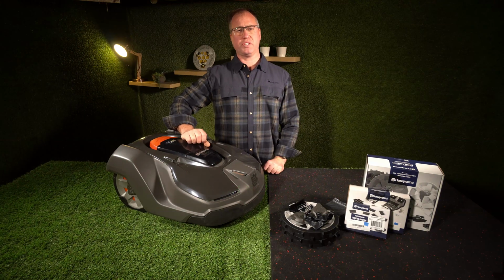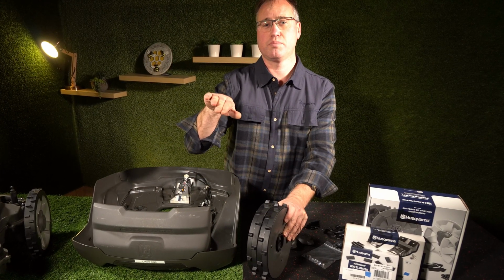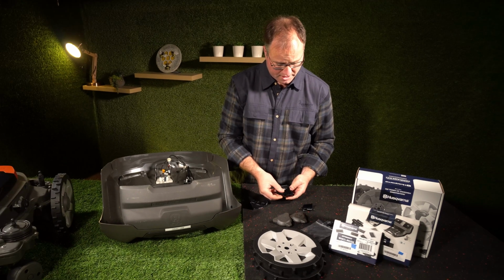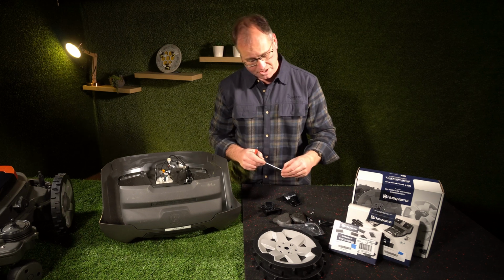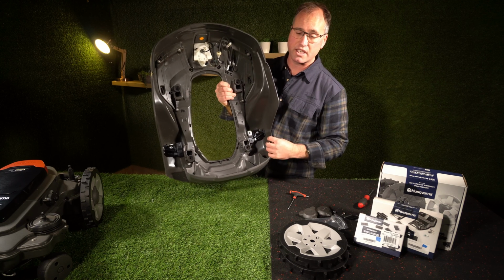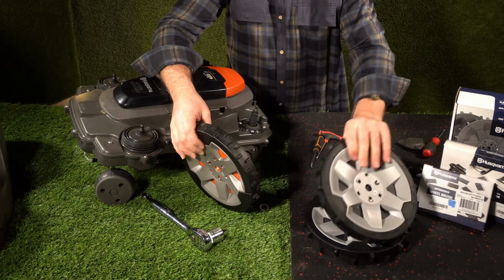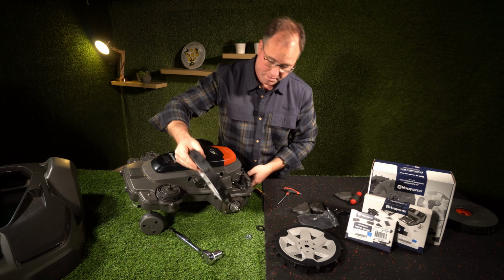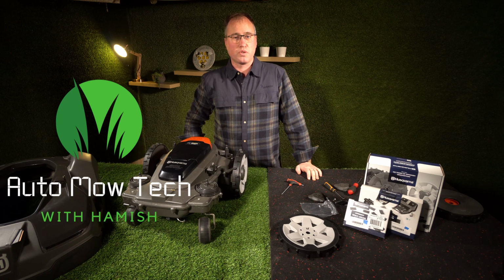Rough Terrain & Brush Kit for Husqvarna 430x,450x ect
Basic description how to fix brushes and Rough Terrain wheels to your Husqvarna Automower - Keep in mind there are different kits for different models.